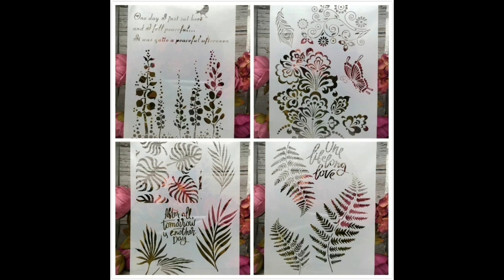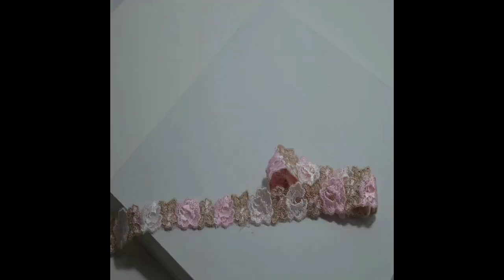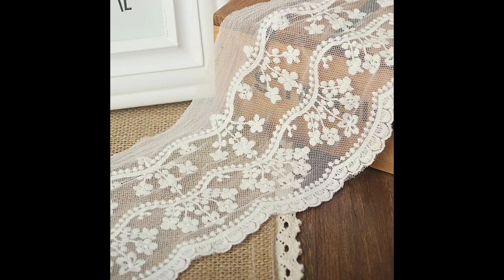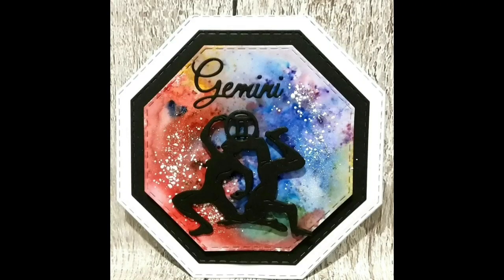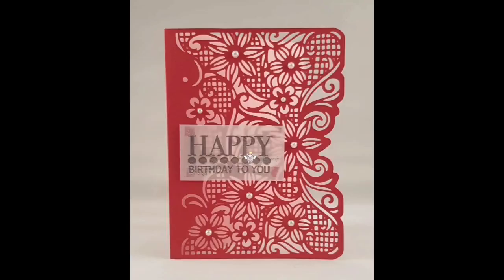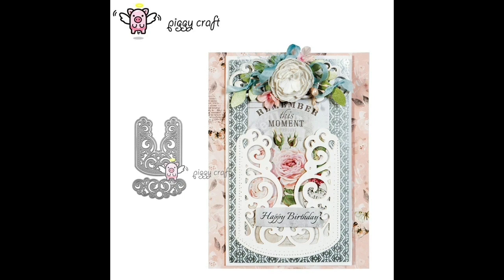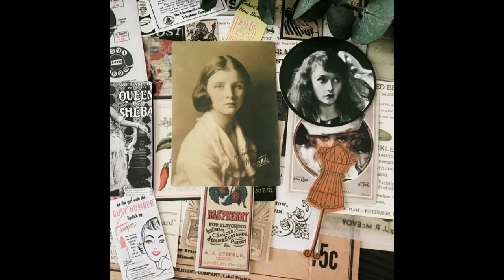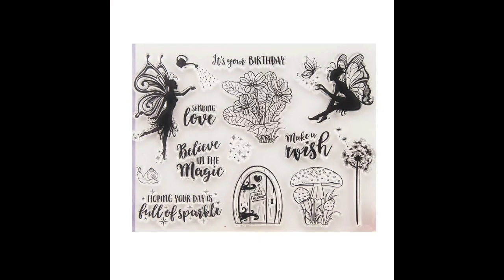What's in my Aliexpress Basket #22 Yummy craft goodies on a budget!!!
fairy stamp set
pretty dress die
plant stickers
vintage paper set #1
vintage paper set #2
magic elements card making die set
lace flower pocket & wreath
decorative frame die
8pcs circle dies
flower stamp & dies #1
flower stamp & dies #2
make up stamp & dies
flower embellishment die
ballet girl die
star sign dies
loose sequins
filigree flowers
wide embroidery lace
flowers & leaves embroidery trim
beige or brown lace trim
tassle trim
assorted coloured flower lace
floral sewing motif
4pcs stencil set #1
4pcs stencil set #2

To purchase any of the items shown in the video click on the links below,
Channelle Duvall
6 Holinshed Place
Swindon
SN56DD